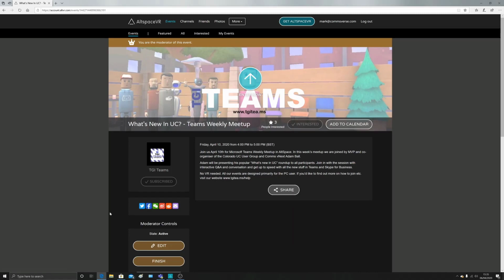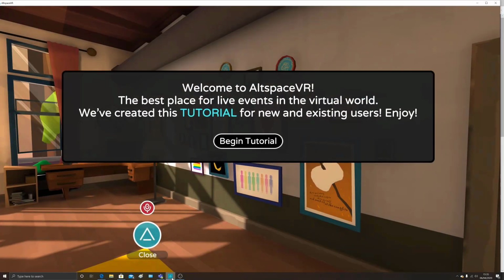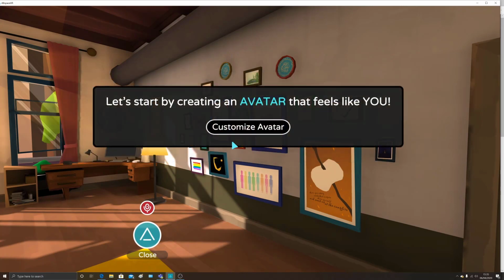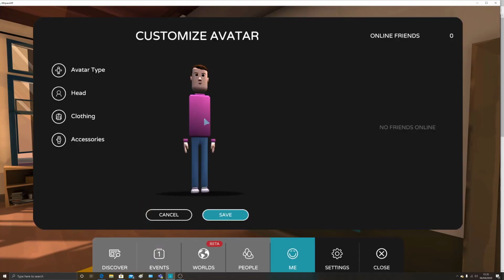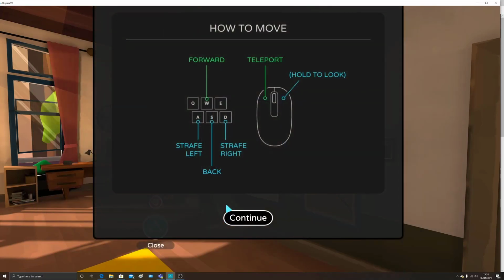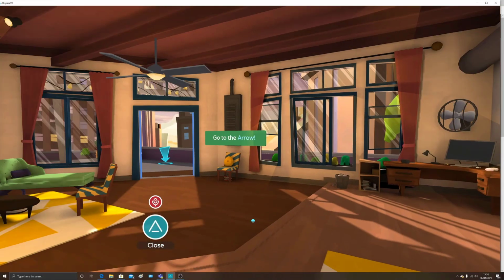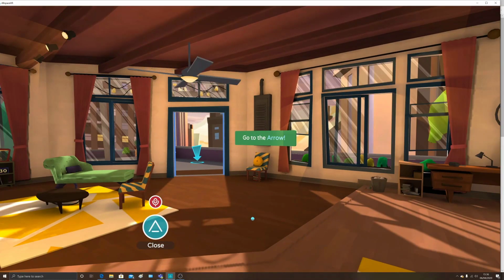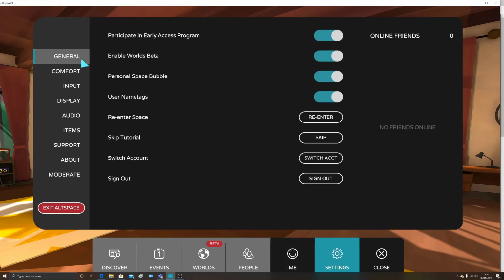TGI Teams First Join Tutorial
Watch this video if you are new to AltSpaceVR and TGI Teams to find out how to join one of our events.